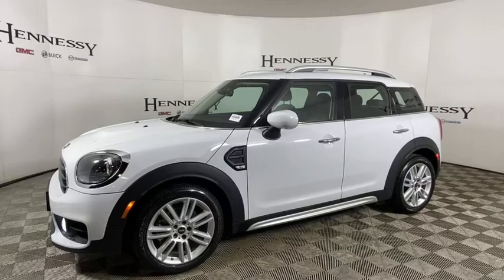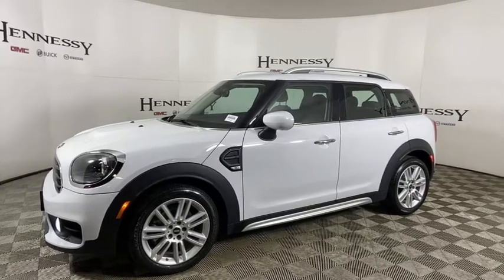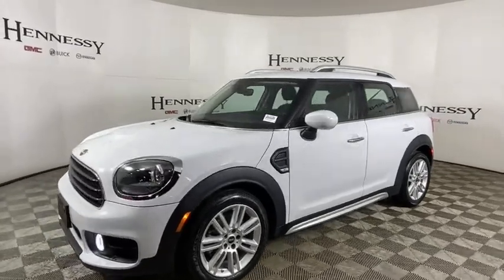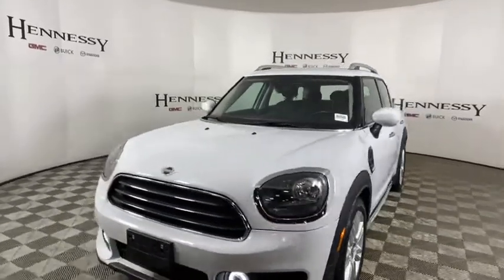2020 MINI Cooper Countryman Morrow, Peachtree City, Newnan, McDonough, Union City, GA WL10782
Light White Used 2020 MINI Cooper Countryman available in Morrow, Georgia at Hennessy Mazda Buick GMC. Servicing the Peachtree City, Newnan, McDonough, Union City, GA area.
2020 MINI Cooper Countryman Signature - Stock#: WL10782 - VIN#: WMZYW3C02L3L10782

2020 MINI Cooper Countryman Signature **Eligible for a 100,000 mile Hennessy Certified Warranty!**, **CarFax 1-Owner!**, **Clean CarFax!**, **Nationwide Delivery Available!**, **We pay top dollar for trades!**, **Call now for details**, ABS brakes, Alloy wheels, Automatic Climate Control, Comfort Access Keyless Entry, ConnectedDrive Services, Electronic Stability Control, Exterior Parking Camera Rear, Heated door mirrors, Heated Front Seats, Illuminated entry, Low tire pressure warning, Media Display, MINI Assist eCall, MINI Connected, MINI Excitement Package, MINI TeleServices, Panoramic Moonroof, Piano Black Interior Surface, Power moonroof, Power Tailgate, Radio: Connected Media System w/6.5 Touchscreen, Remote keyless entry, Remote Services, Sensatec Leatherette Upholstery, Signature Trim, Traction control, Wheels: 18 x 7.5 Pair Spoke Alloy. CARFAX One-Owner. Clean CARFAX.brbrHennessy of Southlake is Proud to offer you this Exceptional 2020 MINI Cooper Countryman, Appointed with the Signature Trim and is finished in Light White over Carbon Black w/Sensatec Leatherette Upholstery inside. It comes well appointed, is exceptionally clean, and has undergone a rigorous mechanical and cosmetic reconditioning process. Come see why our cars are a cut above!brbrbrAt Hennessy of Southlake, we offer a tremendous selection of New & Pre-Owned vehicles, accompanied with outstanding deals and unparalleled service! We have a strong and committed sales staff with many years of experience satisfying our customers' needs. We take pride in standing above the competition with a solid reputation and our entire team will ensure your car buying experience exceeds your expectations! We are leading the way with Real-Time Market based pricing that yields you the absolute best values on every car and truck. For over 50 years, the Hennessy family has been the most trusted name for luxury vehicles in metro Atlanta. We operate 10 dealerships in the Atlanta market, which provides us with access to a network with over 2,500 vehicles! No matter what you are interested in, we cant wait to help you find the perfect vehicle!